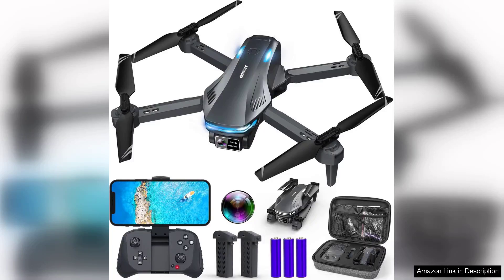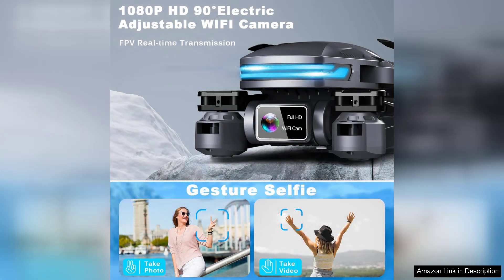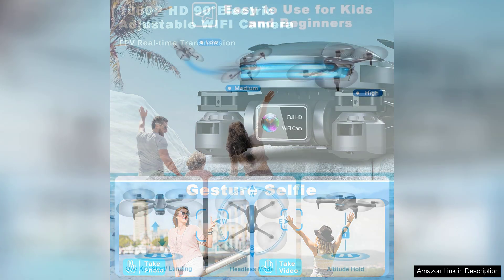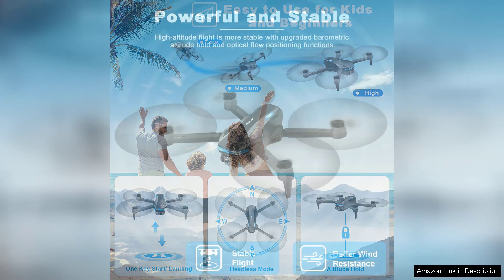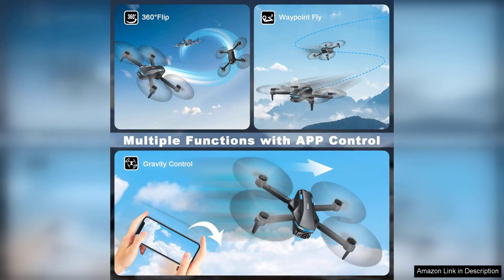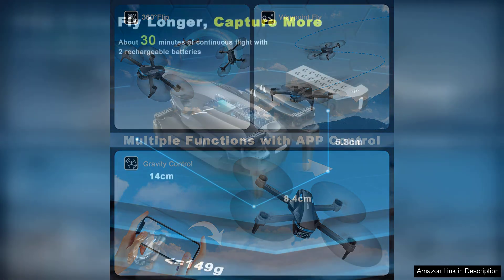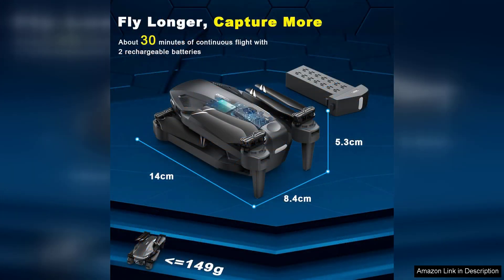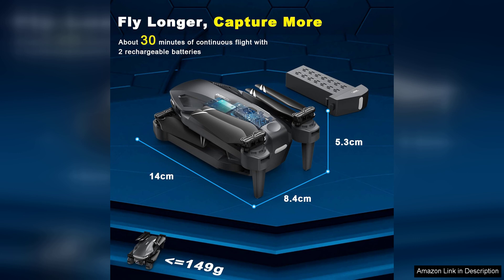Drone with Camera for Adults 1080P FPV Drones for kids Beginners Review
The "Drone with Camera for Adults, 1080P FPV Drones for Kids Beginners" is an impressive entry-level drone that caters to both novice flyers and more experienced users. With its sleek design and user-friendly features, it stands out as an excellent choice for anyone looking to explore the world of aerial photography and video.

One of the highlights of this drone is its 1080P camera, which captures stunning high-definition images and videos. The first-person view (FPV) feature adds an exciting dimension to flying, allowing users to see exactly what the drone sees in real-time. This makes it perfect for capturing memorable moments during outdoor adventures, family gatherings, or just enjoying the beauty of nature.

The drone is incredibly easy to operate, thanks to its intuitive controls and stability features. Beginners will appreciate the one-key takeoff and landing, making it accessible for those who may be intimidated by more complex models. Additionally, the altitude hold function ensures steady flights, allowing users to focus on capturing great footage rather than worrying about keeping the drone steady.

Battery life is another strong point; it offers a decent flight time, and the quick-charging feature means you won't have to wait long between sessions. However, it’s advisable to purchase an extra battery for extended fun.

While the drone is built for beginners, it doesn’t skimp on advanced features. It includes headless mode for easier navigation and multiple speed settings to suit all flying styles. However, keep in mind that its range is limited, making it more suitable for local flying rather than long-distance adventures.

In summary, the "Drone with Camera for Adults, 1080P FPV Drones for Kids Beginners" is a fantastic option for those looking to dip their toes into the world of drones. It combines quality, ease of use, and fun, making it an excellent choice for families and hobbyists alike.